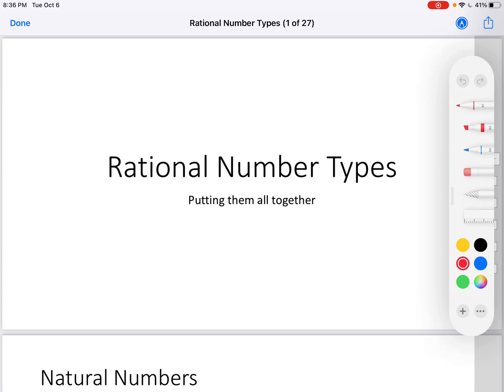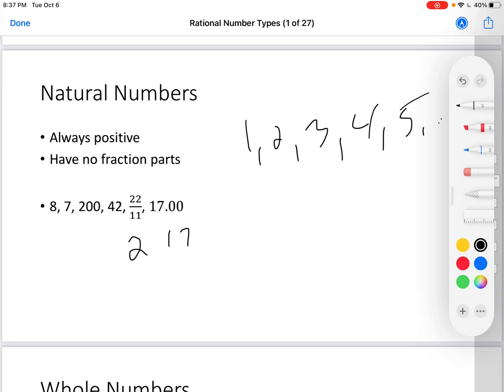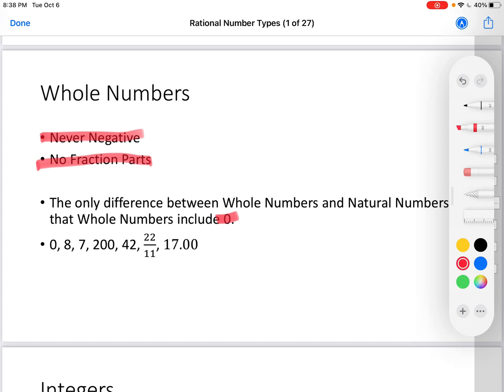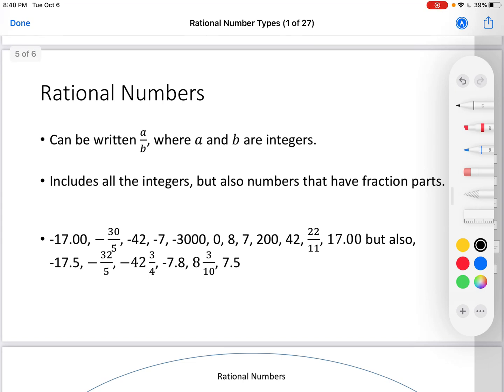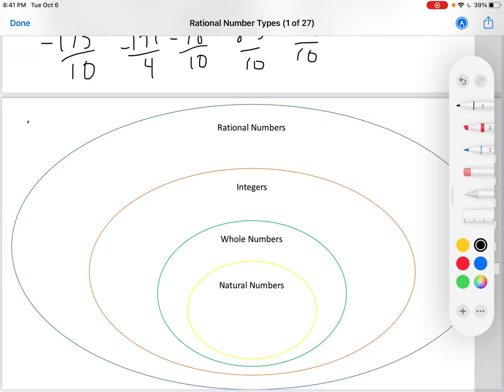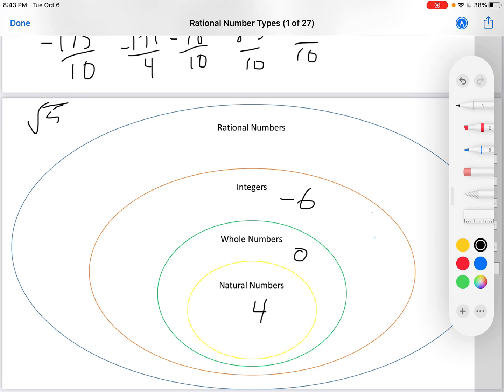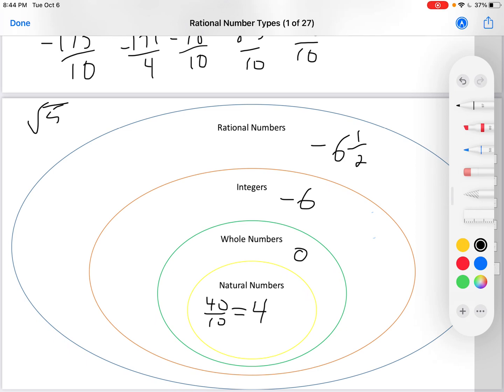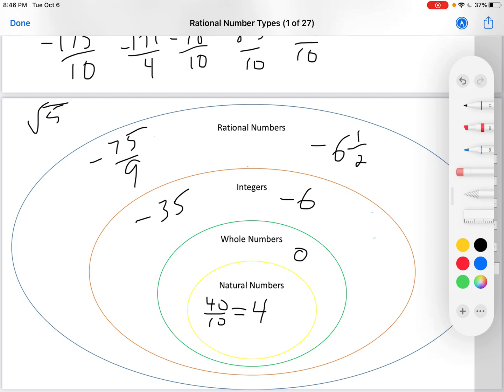Rational Number Types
Rational Numbers, Integers, Whole Numbers, Natural Numbers and how they relate.